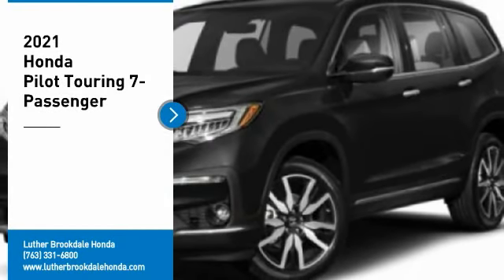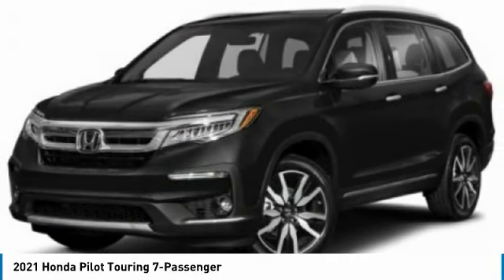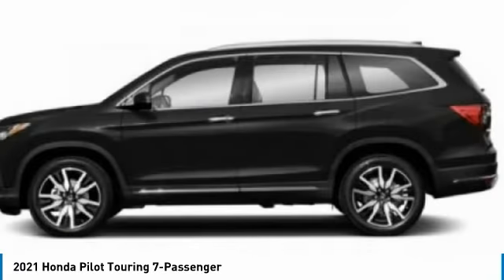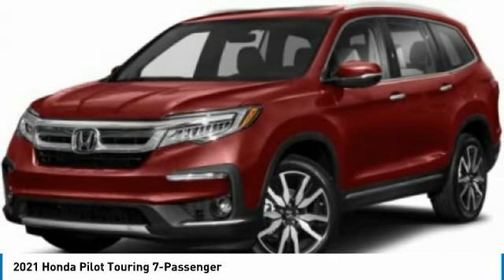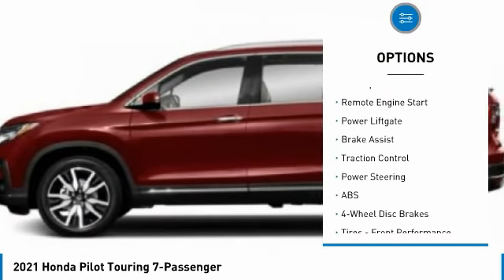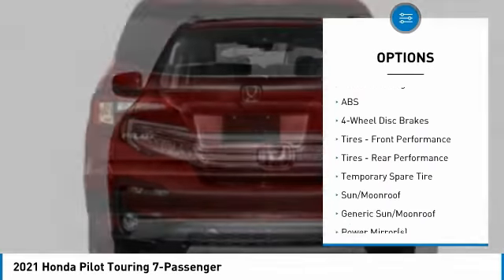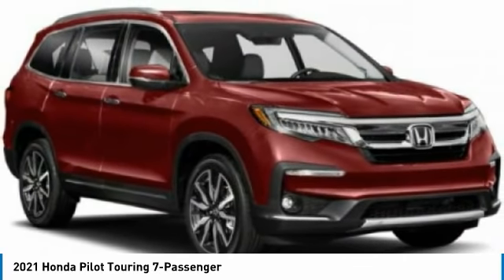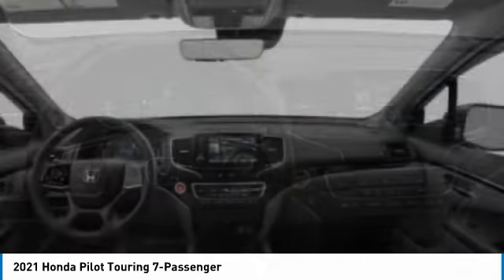2021 Honda Pilot Brooklyn Center,Maple Grove,Plymouth,Minneapolis 211166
2021 Honda Pilot Touring 7-Passenger

Pick up this Crystal Black Pearl 2021 Honda Pilot, available today at Luther Brookdale Honda. This could be the one you've been searching for.